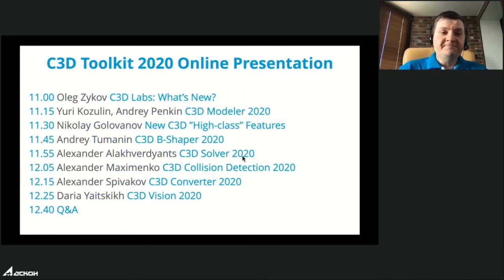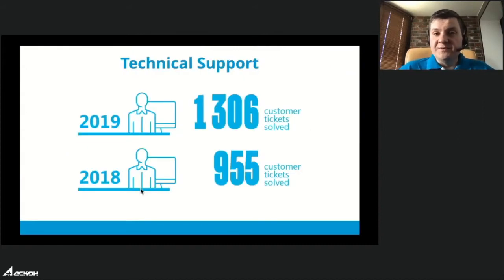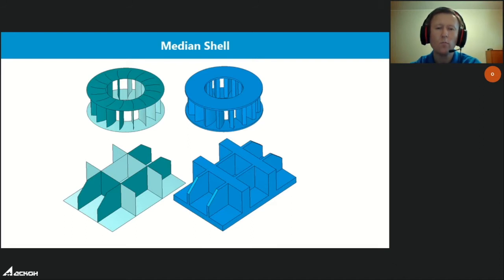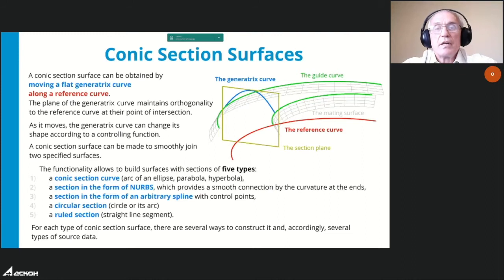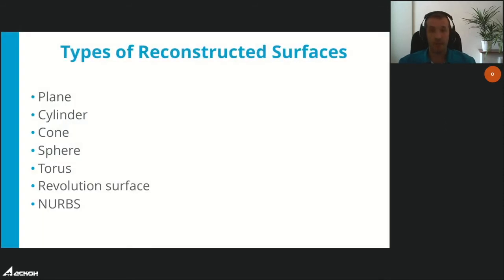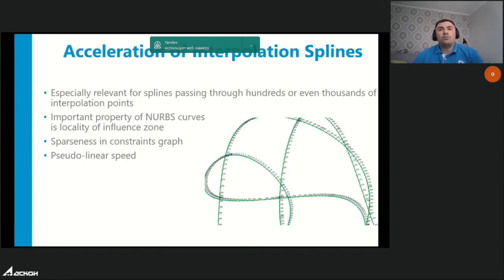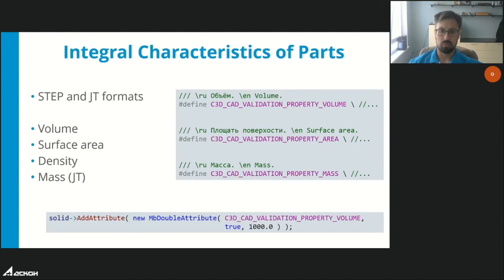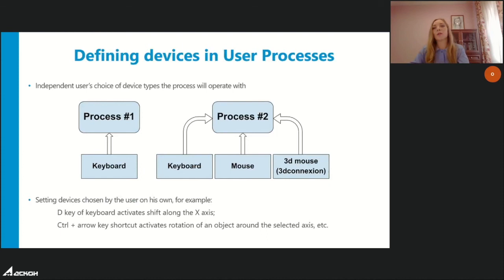C3D Toolkit 2020 What's New - Webinar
Learn about the highlights and key features of the 2020 release.

C3D Toolkit is an SDK that incorporates geometric modeling kernel, constraint solver, visualization engine, polygonal mesh-to-B-rep converter, and data translation module.

00:00:00 — C3D Labs: What's New?
00:16:18 — C3D Modeler 2020
00:31:59 — New C3D "High-class" Features
00:43:41 — С3D B-Shaper 2020
00:53:31 — С3D Solver 2020
01:02:50 — С3D Collision Detection 2020
01:11:13 — С3D Converter 2020
01:23:17 — С3D Vision 2020
01:35:53 — Q&A